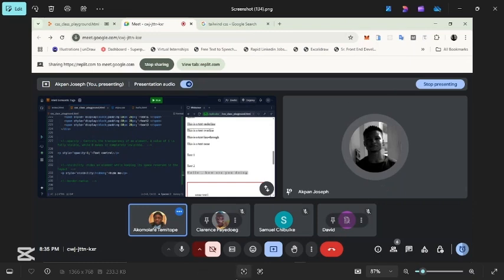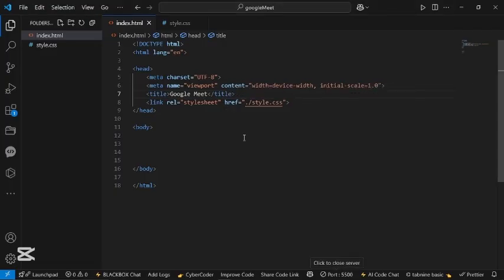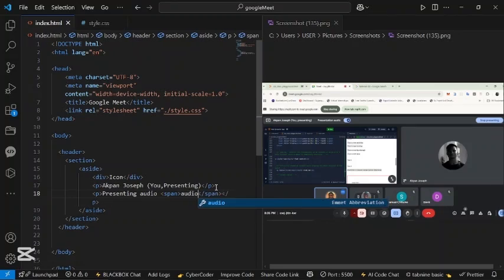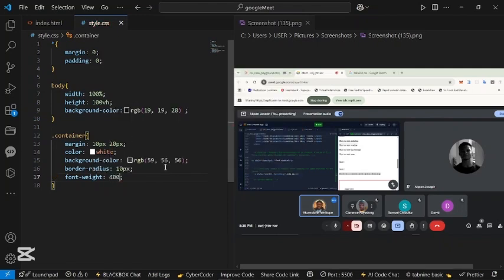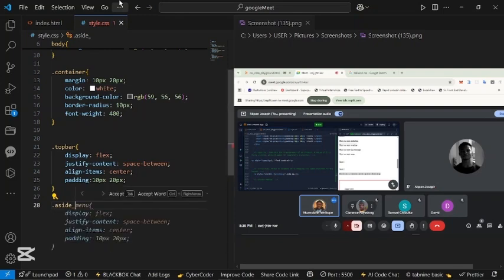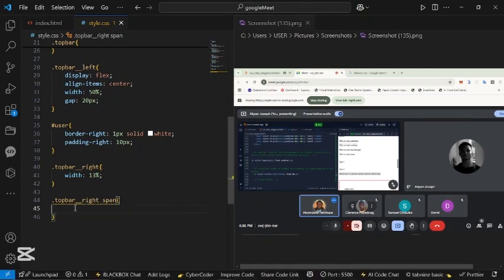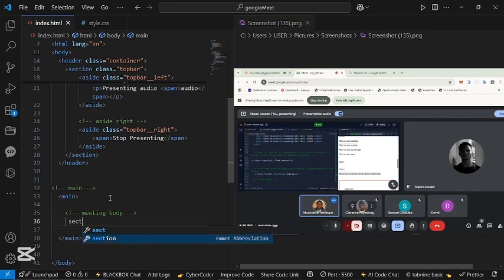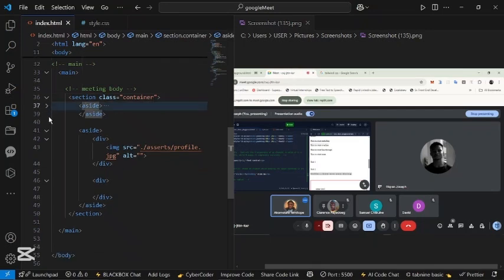GitHub Part 1 - Centadesk 2025 Internship